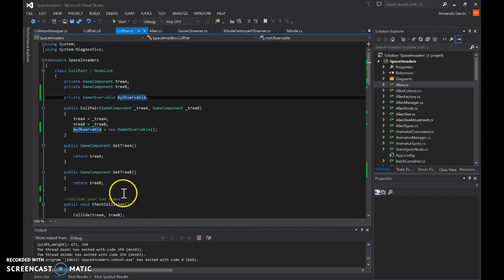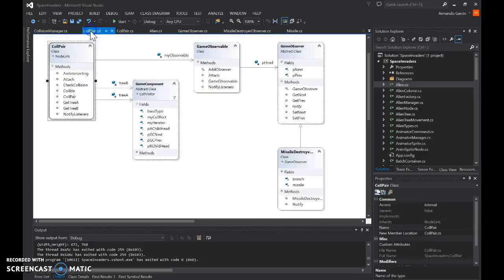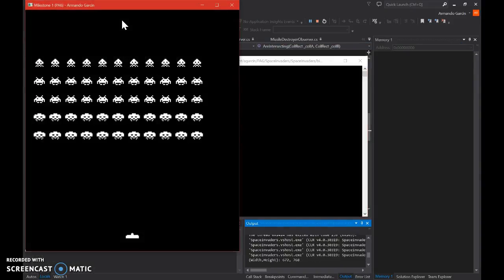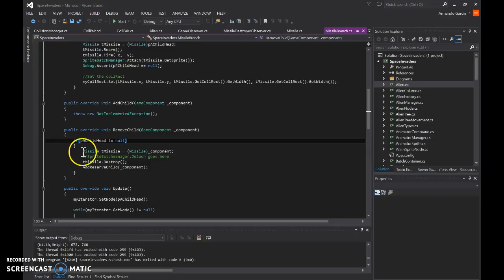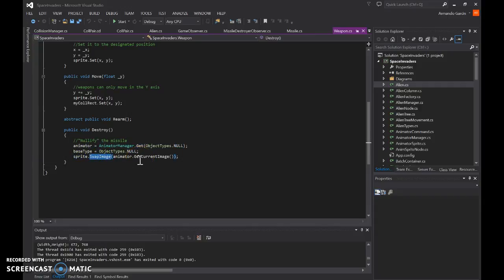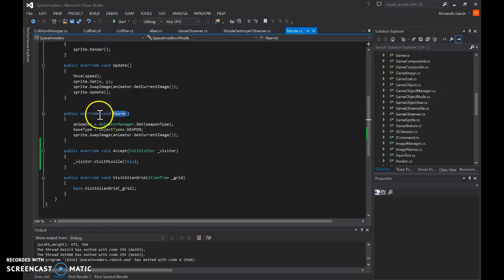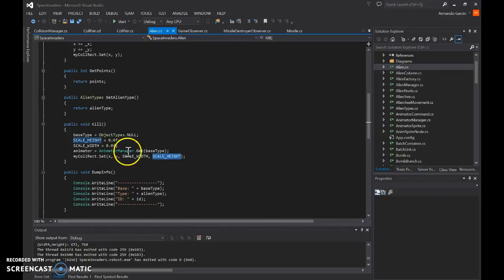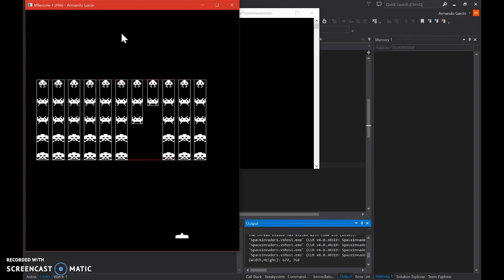PA6 - Shoot those Aliens!